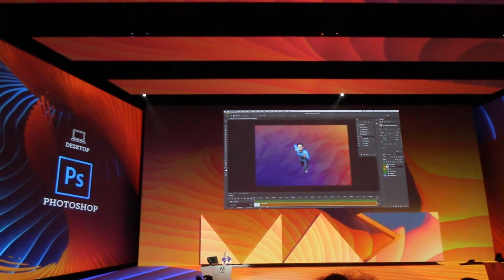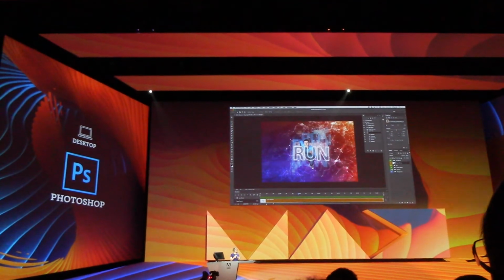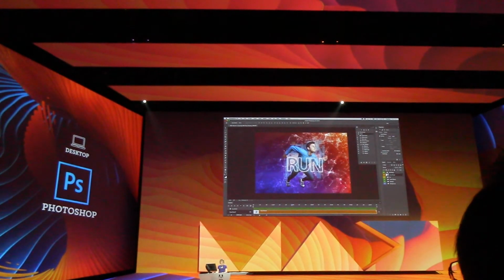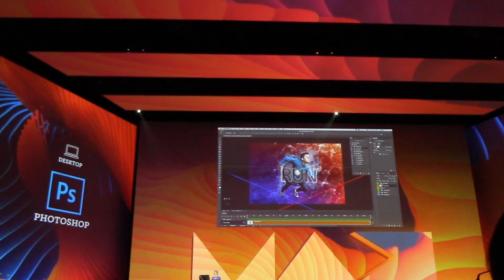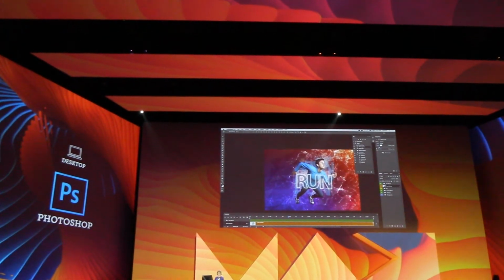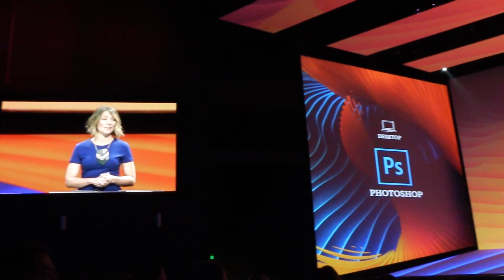Photoshop – Fuse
Adobe MAX 2015 – Day 1